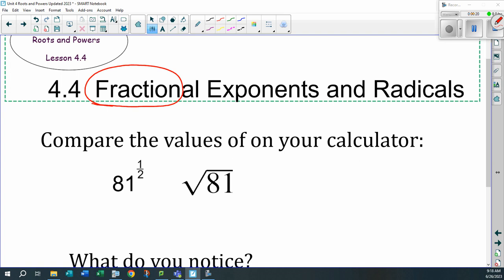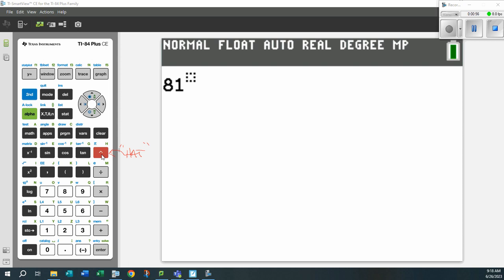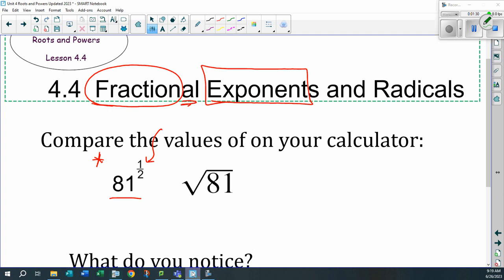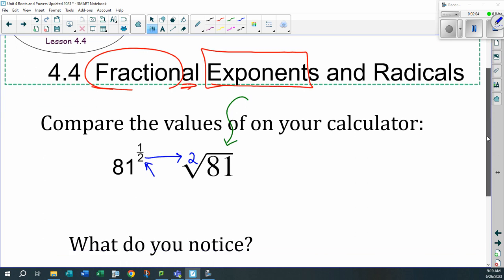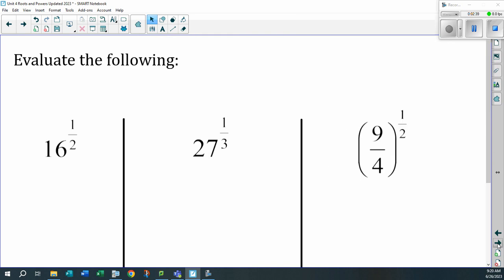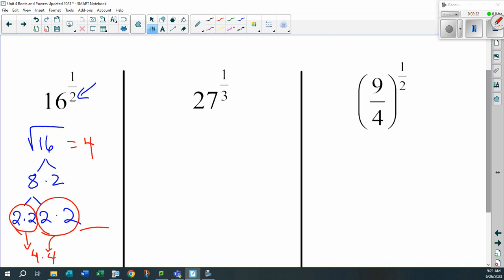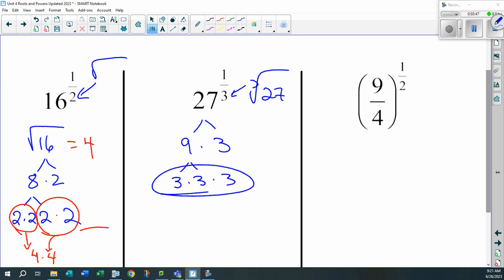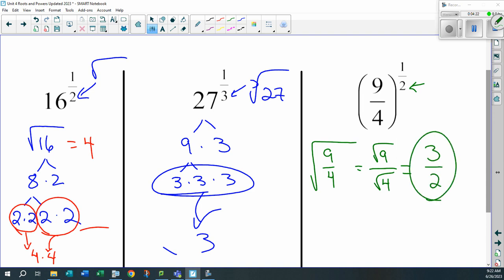4 4 1 Fractional Exponents Introduction